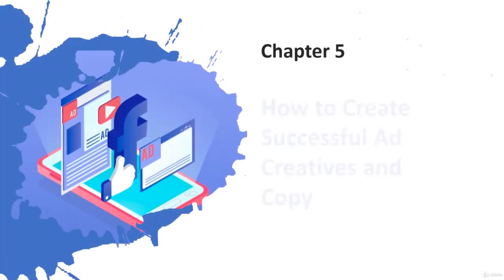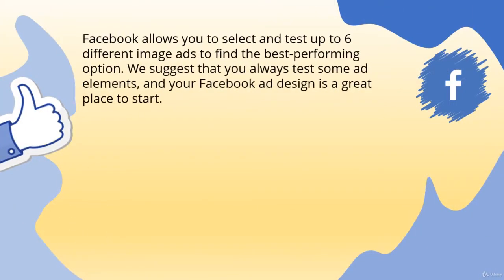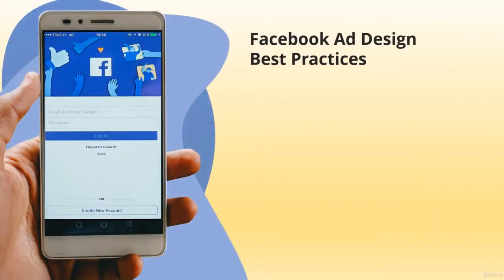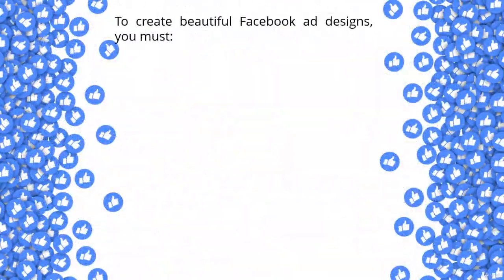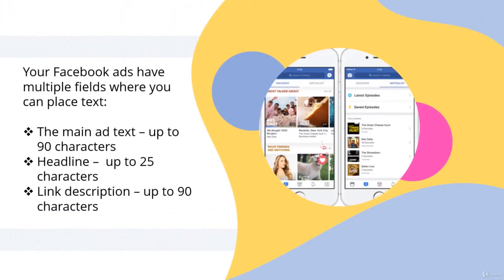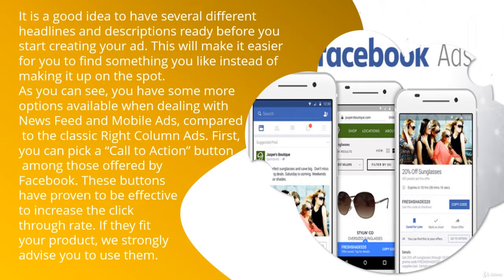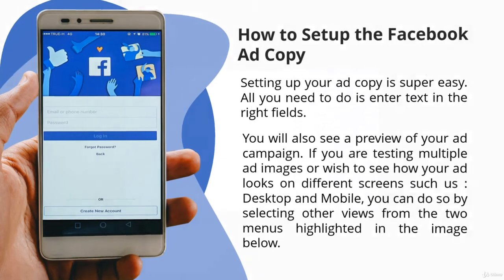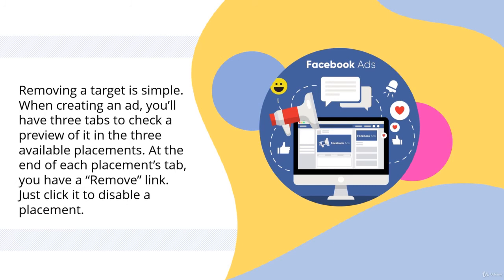. Chapter 4: How to Create Successful facebook Ad Creatives and Copy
How to understand ads on Facebook step by step to jump-start your business
to see the previous explanation

If you are running a business, whether it is digital or non-digital, what is the best way to boost your selling? If you are answer promotion, yeap you are right!

Promotion is the best way to emphasize your business to the next level.

The main problem, what is the best promotion that works?

There is a lot style of promotion, and I will recommend you digital campaign using Facebook Ads.

With Facebook ads, you can reach lots of segmented customers all around the world or just in the selected area, with variety of campaign approach.

You can choose the sex, age, behaviour, and variety of campaign style, from new campaign until retargeting campaign